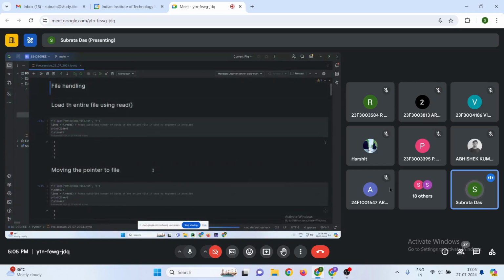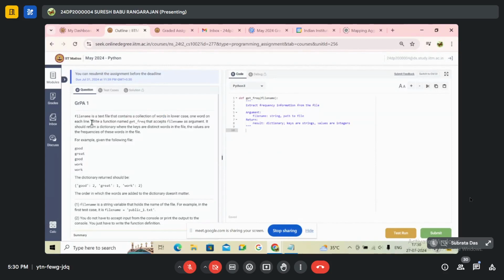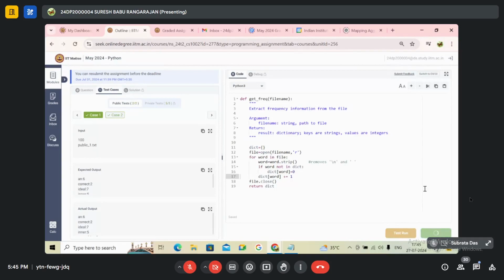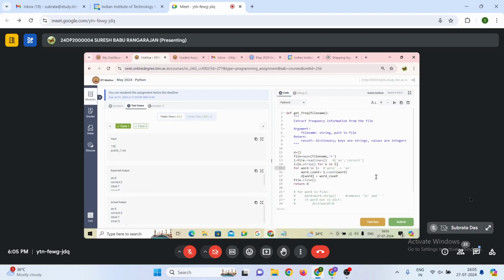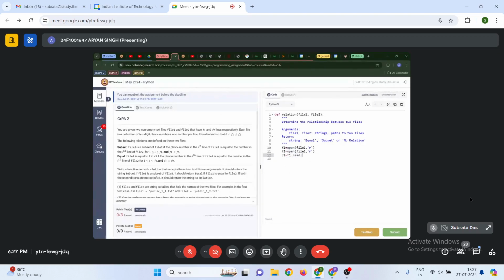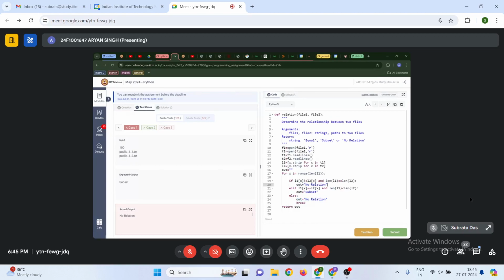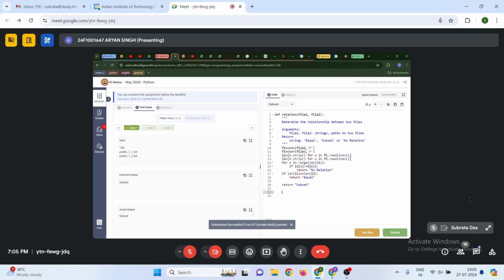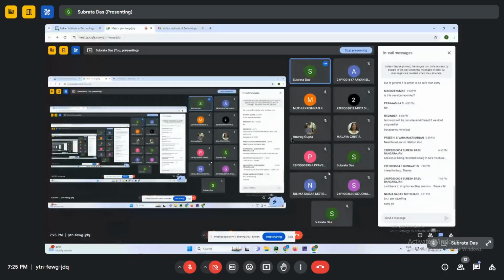Week 8 Live session 3